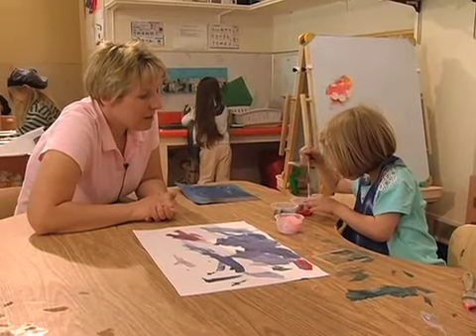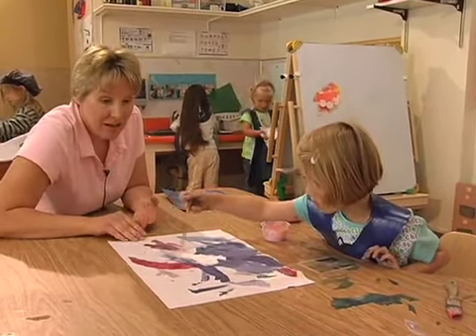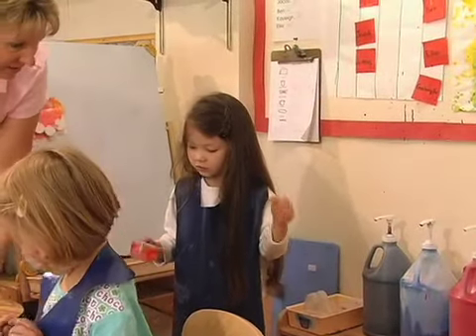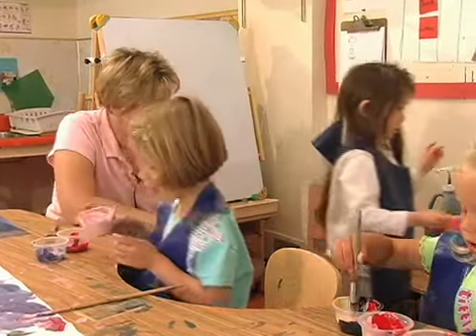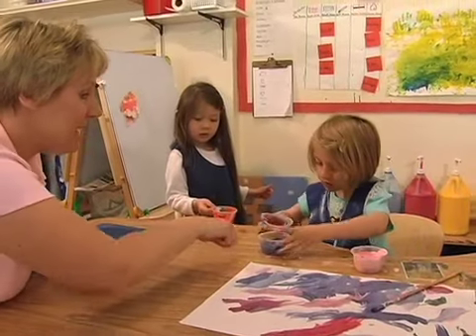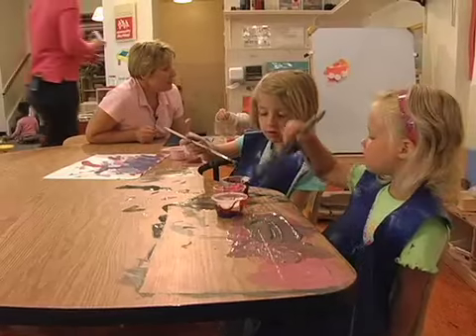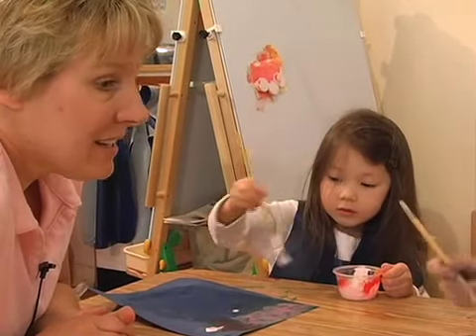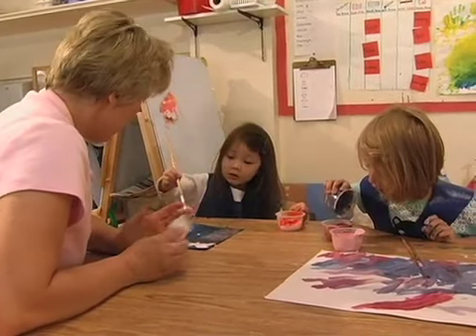Creating New Colors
These examples show strategies you can use to establish a supportive climate in your classroom. for more information.